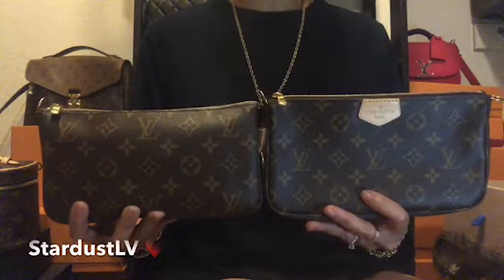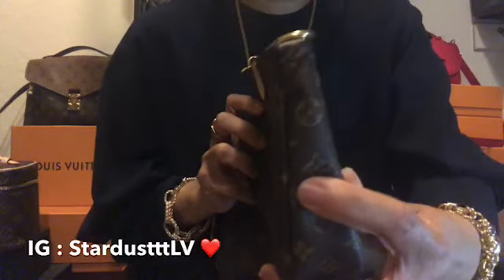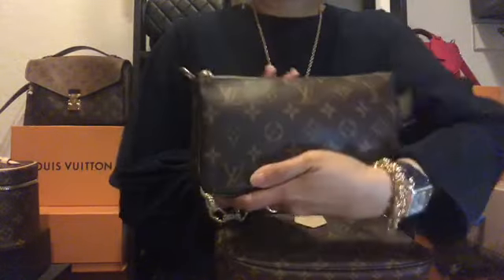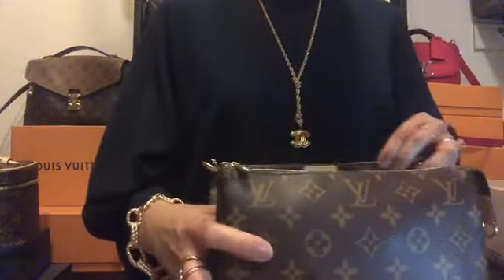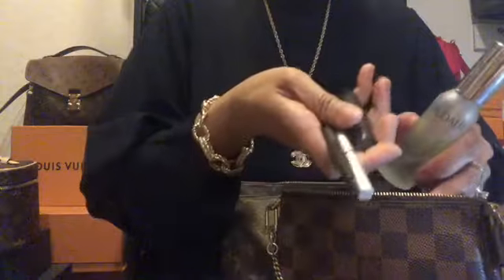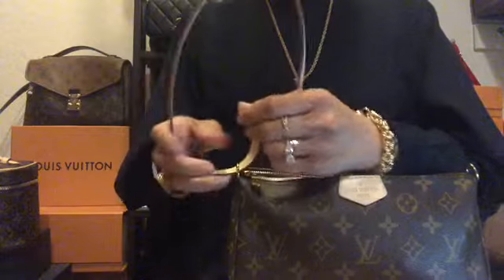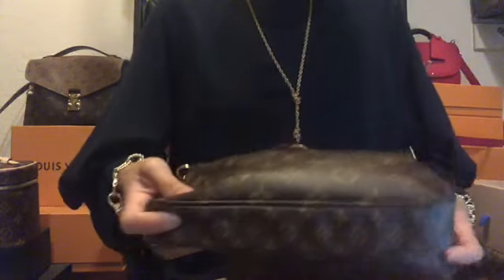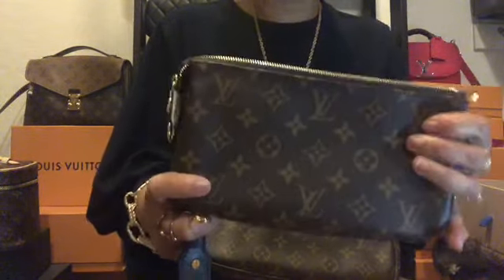Louis Vuitton Pochette Accessoires NM vs Multi Pochette Accessoires . (Comparison , Mod Shots )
Don’t own rights to the music .

The canvas on Pochette Accossories is thicker than the Multi Pochette . The iphone X with case will not fit in the inside pocket of Pochette Accessoires NM , but will fit in the Multi Pochette.